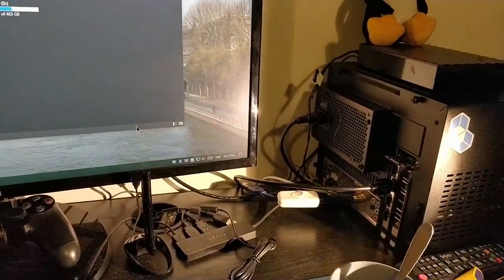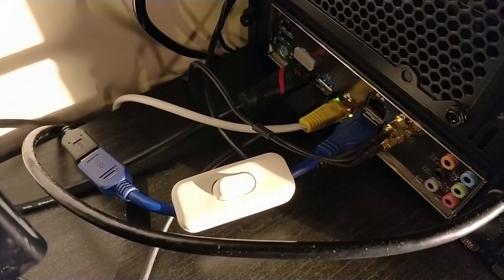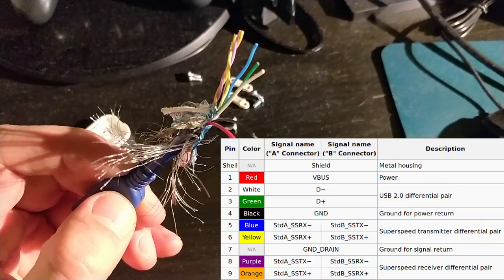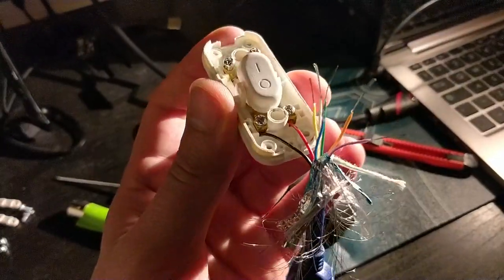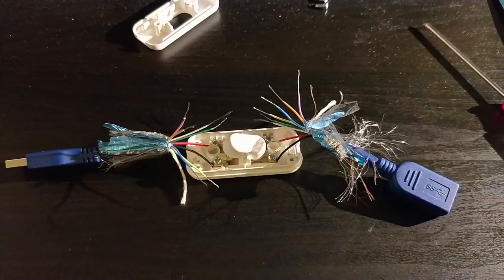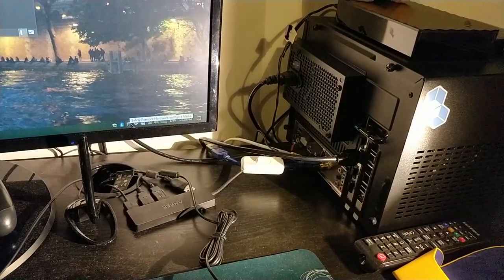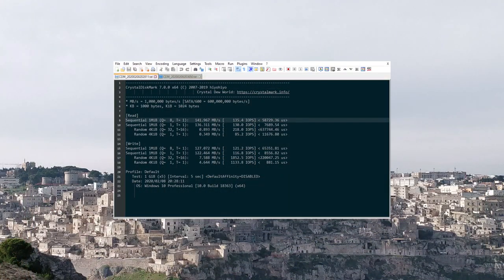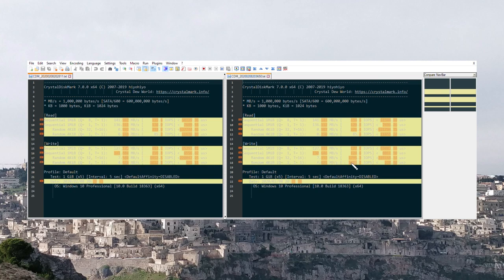USB 3.0 On / Off Switch Button: Type A Cable Teardown in 3 Minutes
Bored of plugging and unplugging that disk from your pc? Are you afraid like me that one day, not so far, your USB connection will be so worn that you have to kiss it goodbye?
Ready to mess up? 🤪
Let's add a switch button to a USB 3.0 'cause... it's cool! 😆👨‍🔧